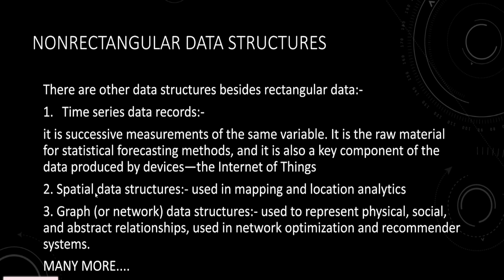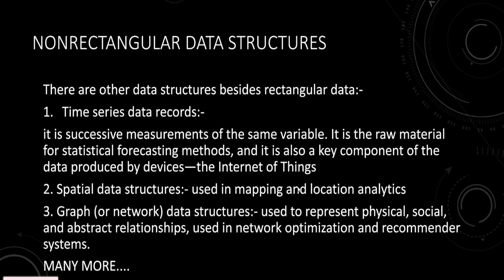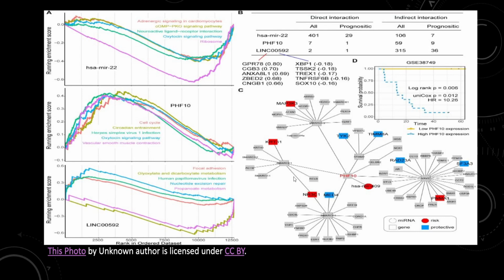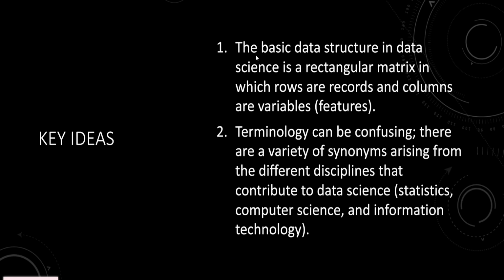05 Non Rectangular Data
Key ideas of statistics are covered in this tutorial.